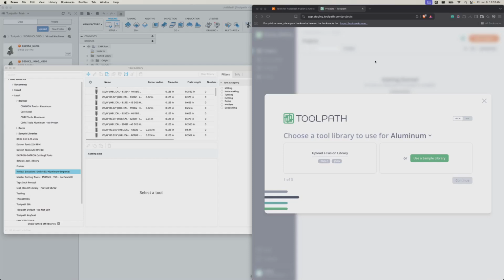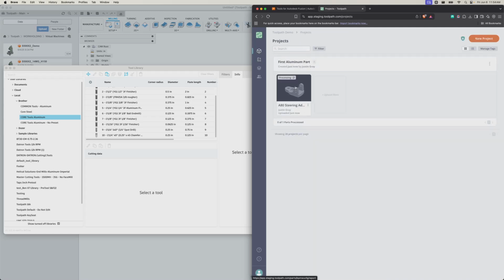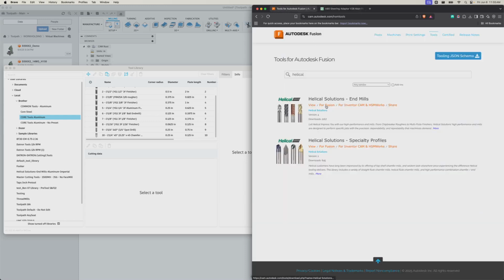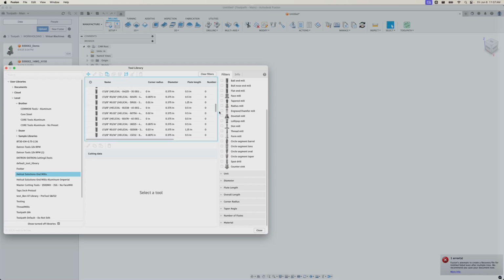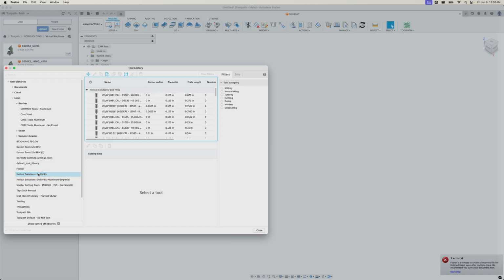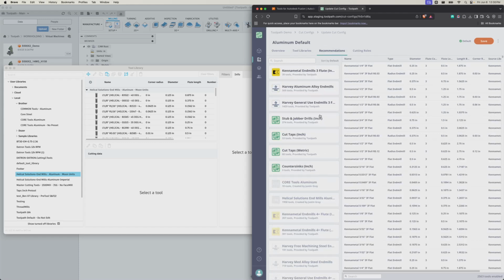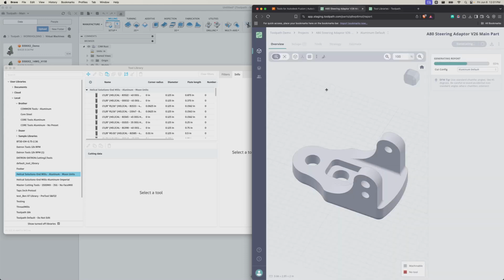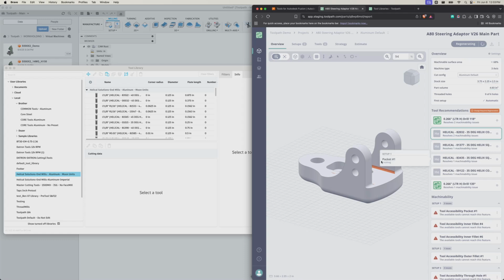Create Your Own Tool Recommendation Libraries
Our CTO Justin Gray walks through how to easily set up your own tool rec. libraries and explains how you don't have to use the supplied vendor libraries by Toolpath